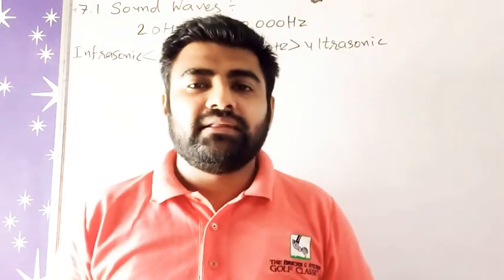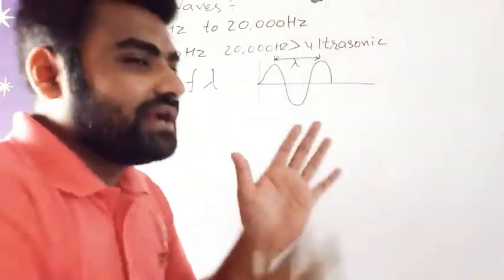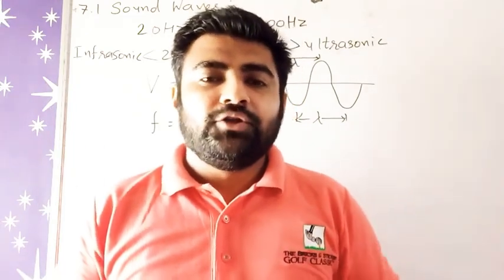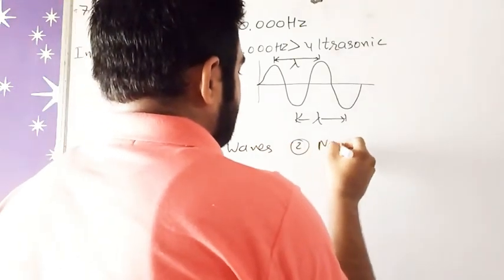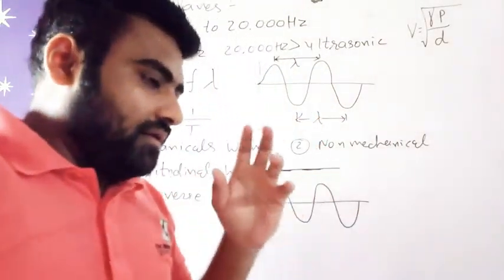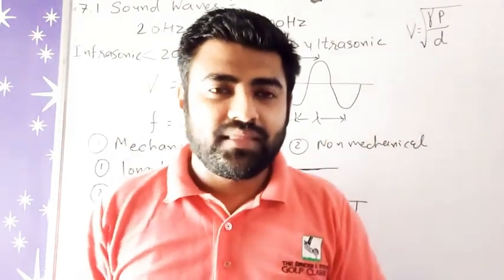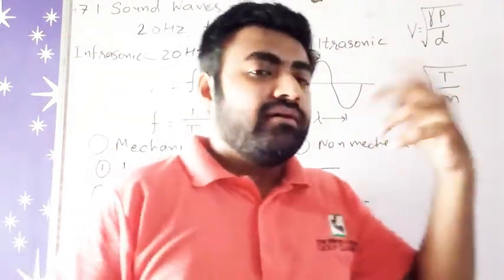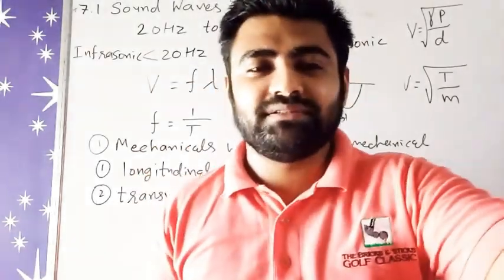ICSE PHYSICS CLASS 10 CHAPTER 7 7.1 SOUND WAVES